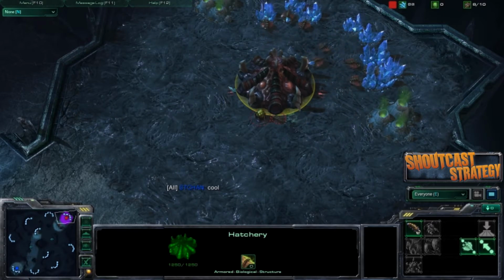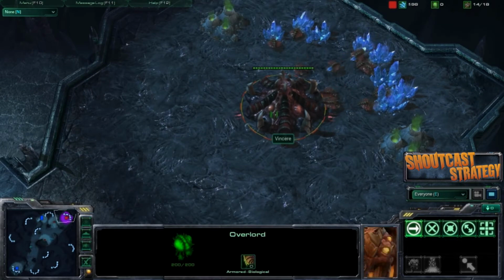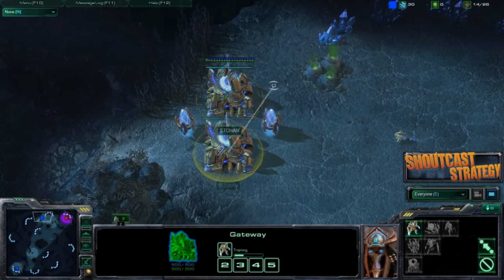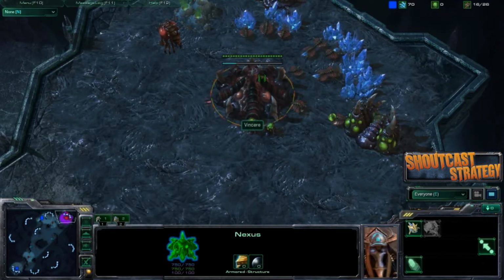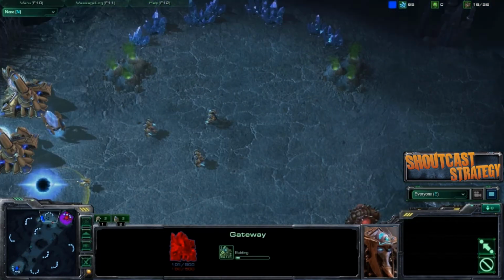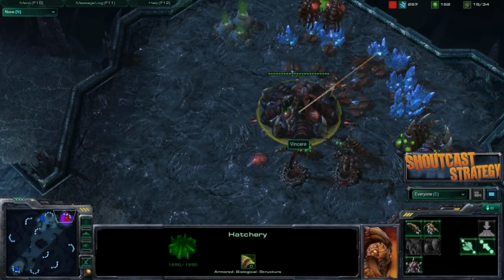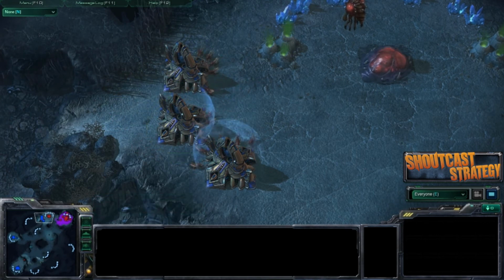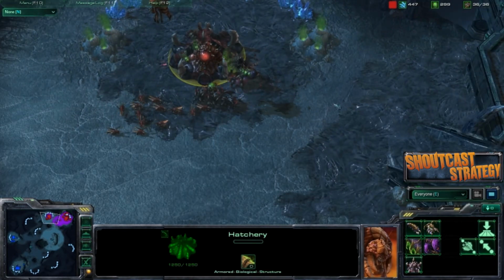Vincere Tutorial 1 - Stopping proxy-gate as Zerg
Not sure if there is any demand for this, but I thought I would show a game where I stop a platinum level proxy-gate.